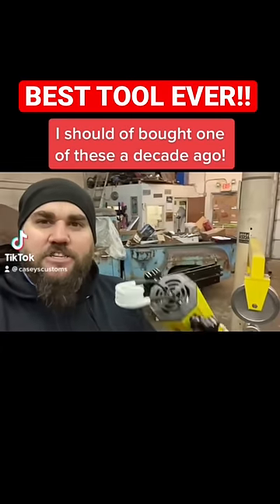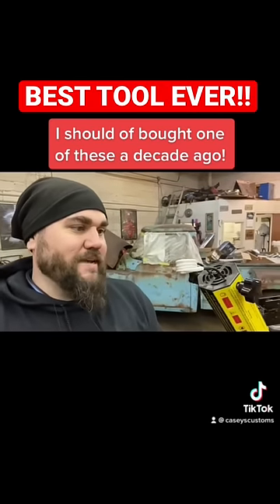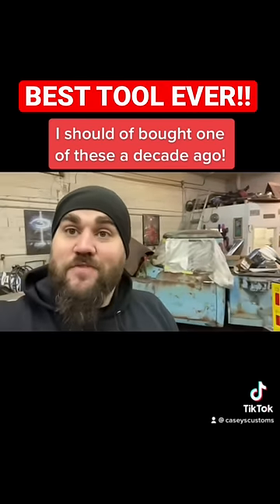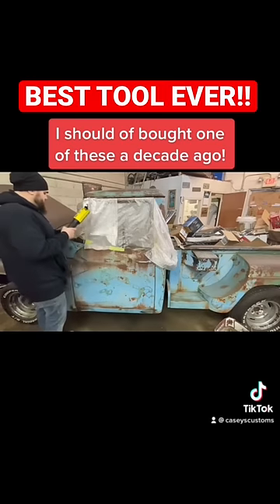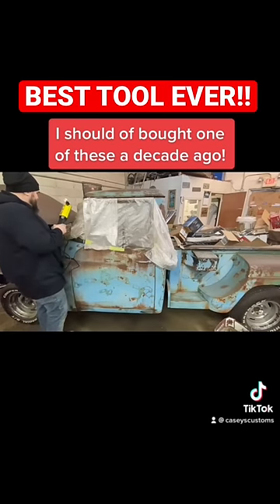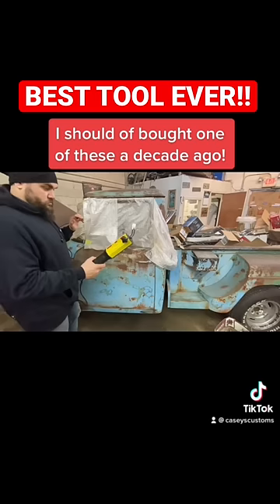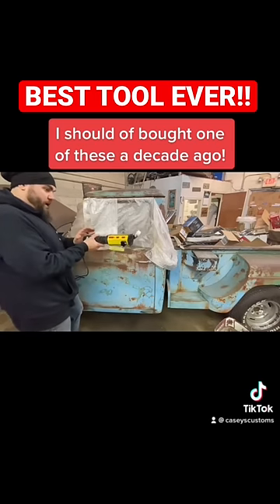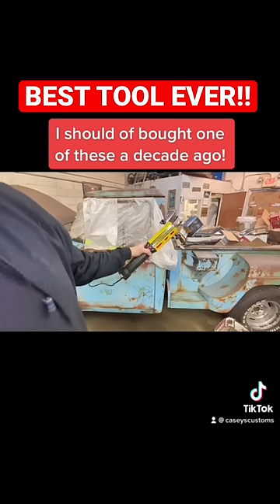BEST TOOL EVER! EVERY CAR GUY NEEDS THIS! BREAK RUSTED BOLTS LOOSE IN A SECOND! VINTAGE HOT RAT ROD